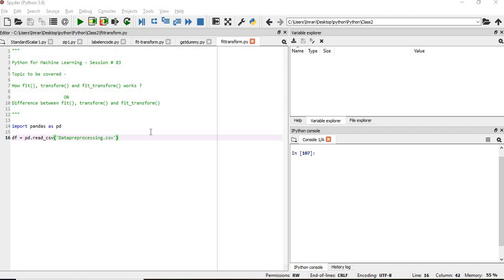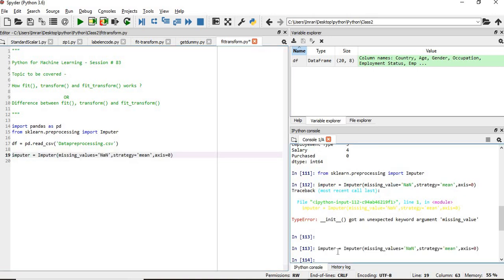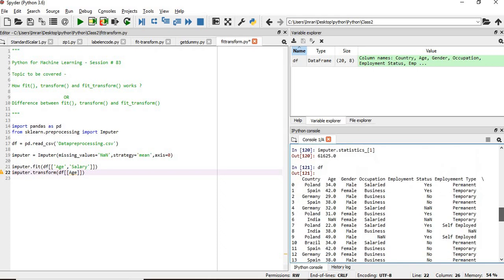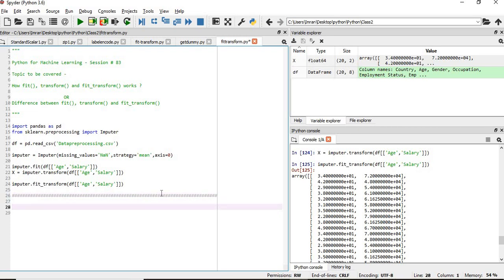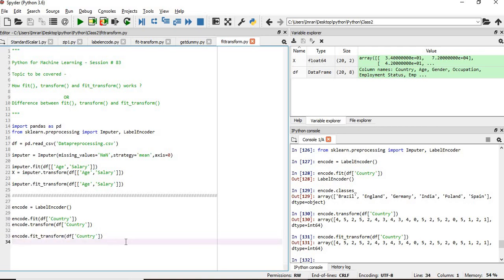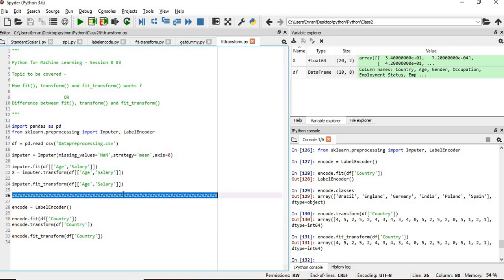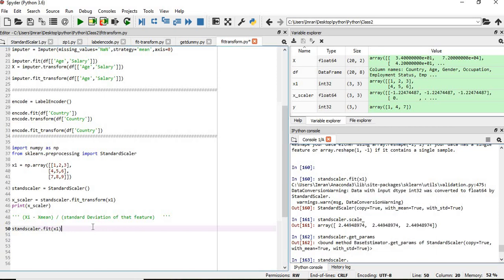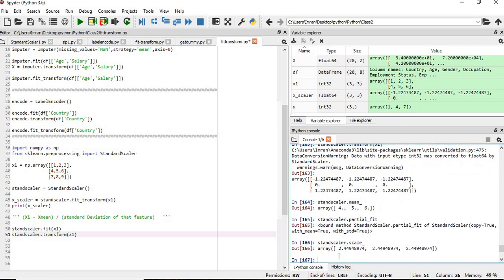Python for Machine Learning | Preprocessing | fit, transform and fit_transform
Table of content:
00:17 Import pandas library and the dataset
00:34 Get the Null value counts using dataframe df.isnull().sum()
00:46 Check the Null value by expanding dataframe df in the variable explorer
01:07 Import Imputer and create the object of Imputer()
01:15 Imputer object is created with different parameter like missing_value'NaN' and strategy='mean'
02:13 Fit the Imputer object created with Age and Salary column and execute it
02:36 imputer.statistics_
03:22 imputer.transform to be applied on Age and Salary column
03:58 Save imputer.transform to some variable
04:14 How to apply imputer's fit and transform in a single step
04:42 What is Label Encoding and How fit, transform and fit_transform works separately
04:52 Import LabelEncoder and create its object
05:15 Apply Label Encoding on the country column
05:37 Fit LabelEncoder object with country column
05:54 After fitting LabelEncoder object how to get the unique classes using encoder.classes_
06:01 Transform LabelEncoder object to get the numeric value assigned to each country
06:31 Use LabelEncoder's fit_transform on the country column
07:12 Apply fit, transform and fit_transform on standardscaler
07:32 Import numpy and create an array
07:40 import StandardScaler from sklearn.preprocessing
07:50 Create an object of StandardScaler
08:13 Scale the dataset using fit_transform
08:23 Formula to calculate StandardScaler
09:00 Get the mean using standardscaler object standardscaler.mean
09:34 Get the variance using standardscaler object standardscaler.variance_
09:52 How to calculate the standard deviation of each column
10:37 Apply fit on standardscaler object
11:16 Apply transform on standardscaler object

How fit(), transform() and fit_transform() works ?
                    OR
Difference between fit(), transform() and fit_transform()

from sklearn.preprocessing import Imputer, LabelEncoder

df = pd.read_csv('Datapreprocessing.csv')

imputer = Imputer(missing_values='NaN',strategy='mean',axis=0)

imputer.fit(df[['Age','Salary']])
X = imputer.transform(df[['Age','Salary']])

imputer.fit_transform(df[['Age','Salary']])

encode = LabelEncoder()

encode.fit(df['Country'])
encode.transform(df['Country'])

encode.fit_transform(df['Country'])

from sklearn.preprocessing import StandardScaler

x1 = np.array([[1,2,3],
              [4,5,6],
              [7,8,9]])

standscaler = StandardScaler()

x_scaler = standscaler.fit_transform(x1)
print(x_scaler)

(Xi - Xmean) / (standard Deviation of that feature)

standscaler.fit(x1)
standscaler.transform(x1)